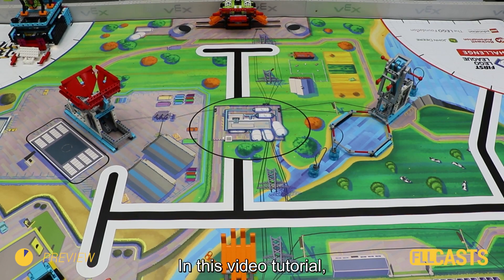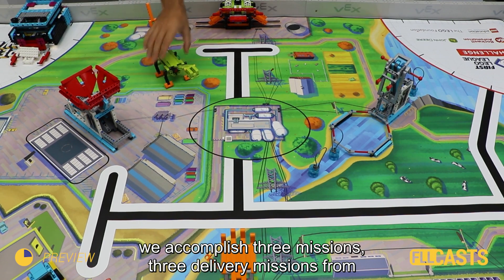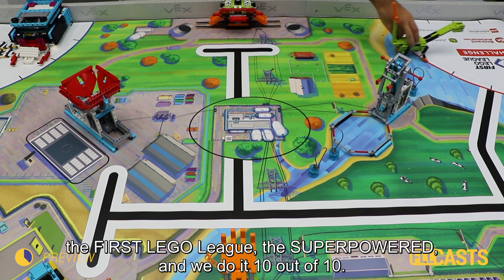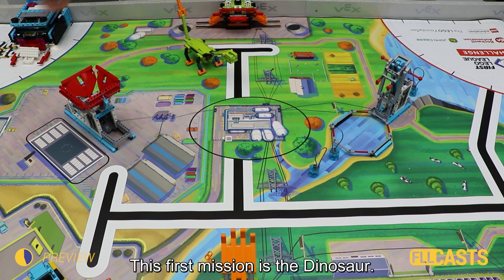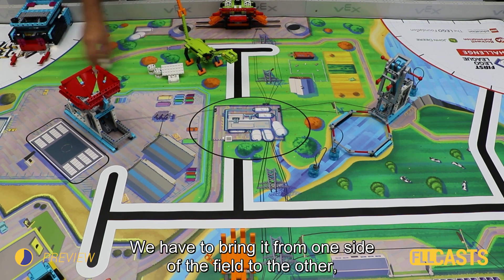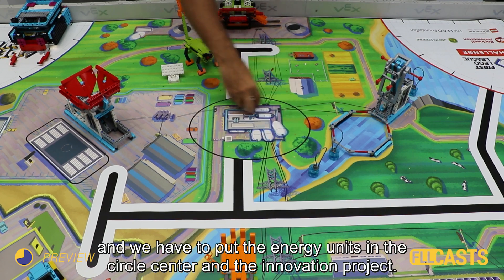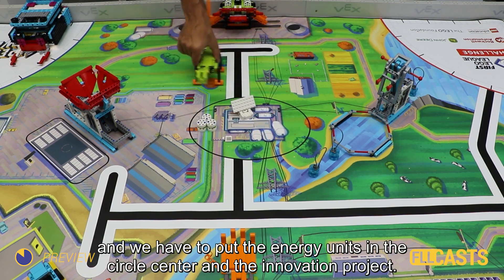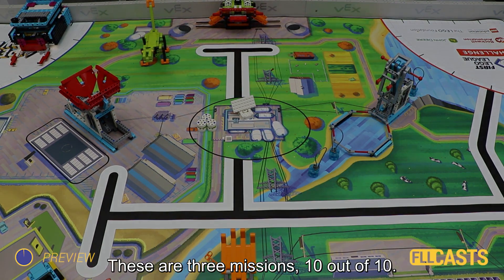FLL SUPERPOWERED - Accomplishing 3 missions in a single run!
Solving several missions in a single run proves to be a life-changer! It drives your creativity and, of course, saves time!

That's why, we want to show you how to solve 3 in 1 from the FLL SUPERPOWERED Season - M09 Dinosaur Toy, M13 Power-to-X, M01 Innovation Project Model.

We would be glad if you share your thoughts with us in the comments below 👇 If you liked this video, don't forget to hit the 👍